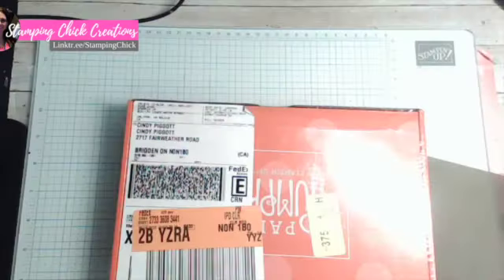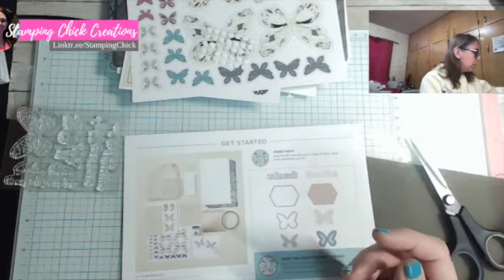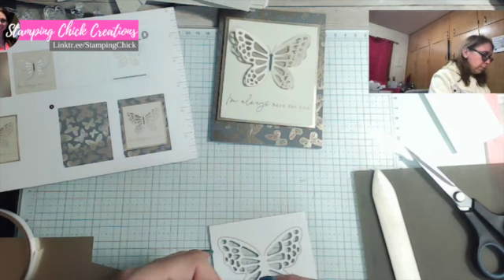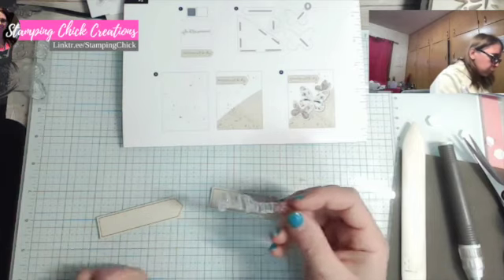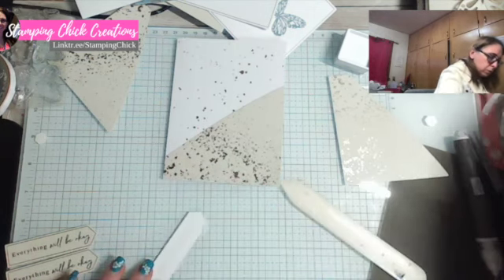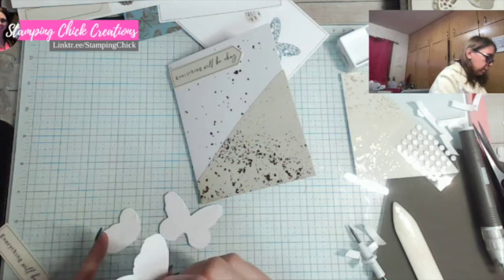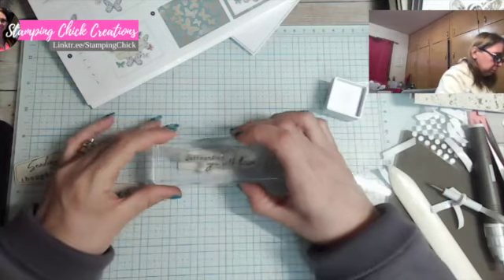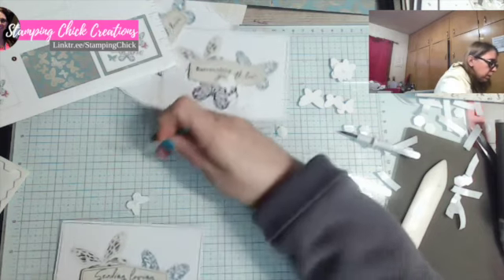Delicate Butterflies April 2024 Paper Pumpkin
Join me as I show you how incredible this new Paper Pumpkin kit is.

Being a subscriber through me automatically enrols you into my Elite Group. Watch the video for full details and be sure to check out the form if you want to add

Not part of my newsletter yet?  Be sure to sign up so you don't miss all the new items coming soon!